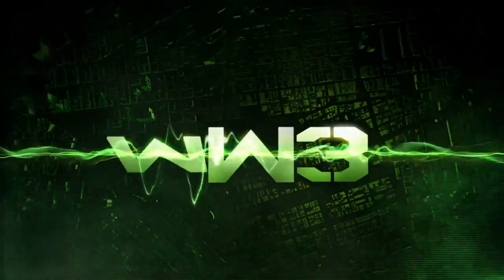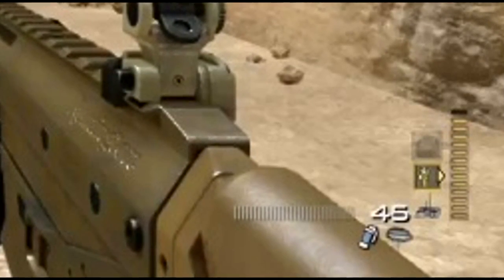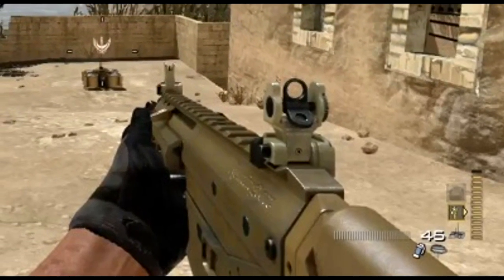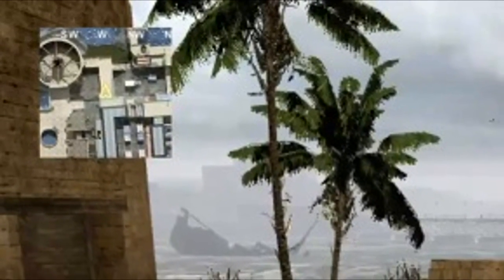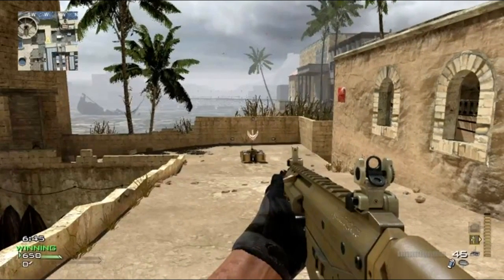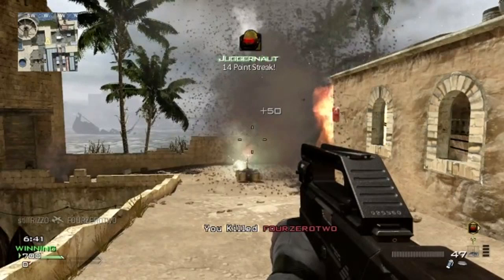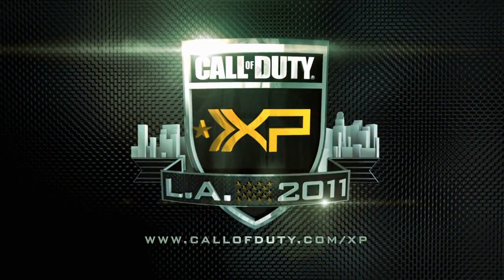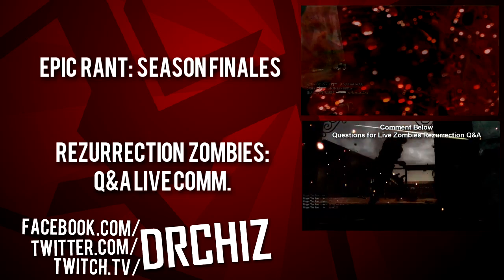MW3 Multiplayer Breakdown